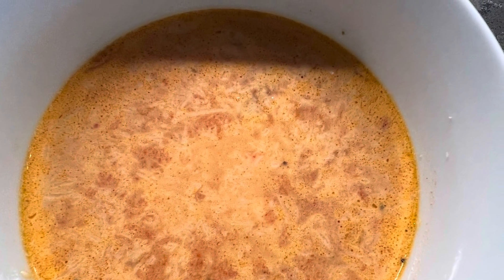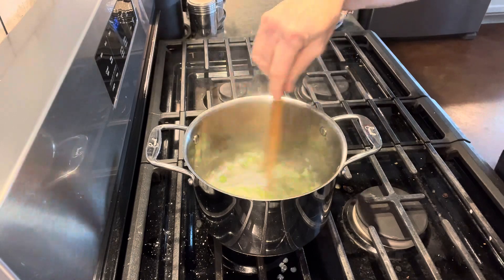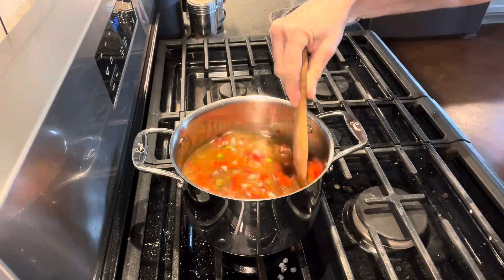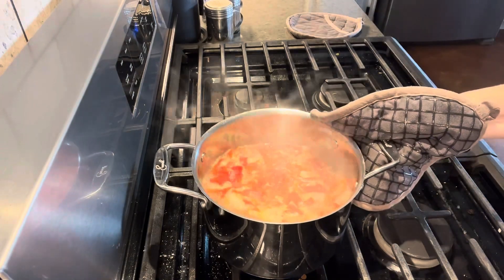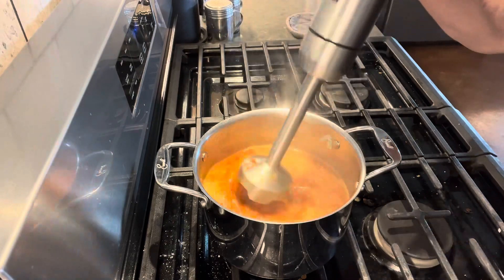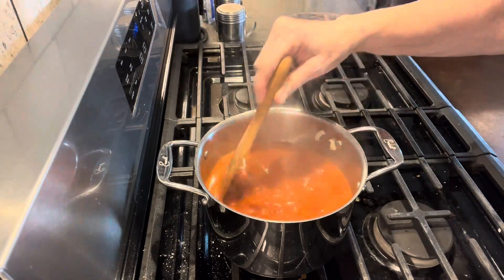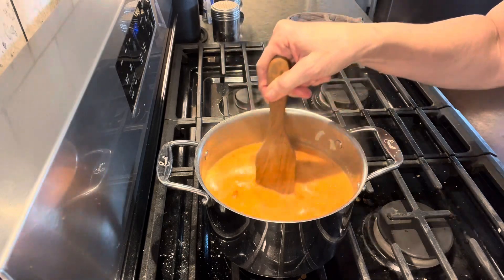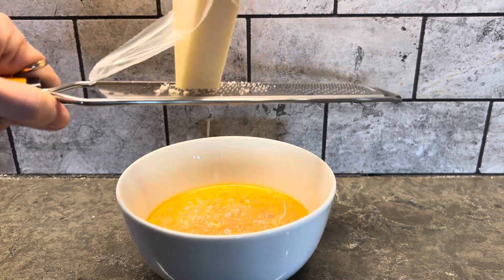Roasted Red Pepper Soup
This soup is so delicious and easy.
I definitely will plan on making this again!

Below you may find the same or similiar items that were used in this video.

Amazon (affliate links):

Immersion blender

Vitamix blender